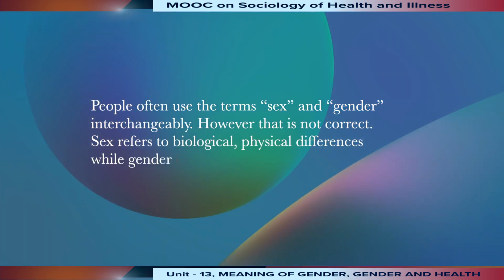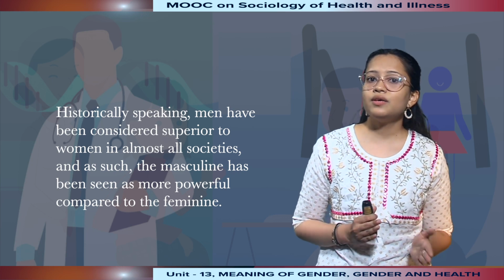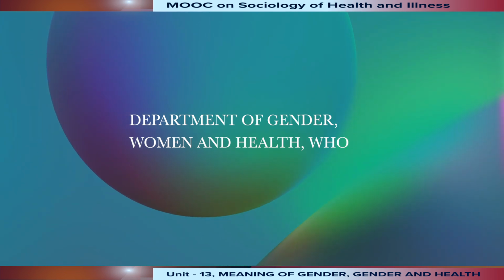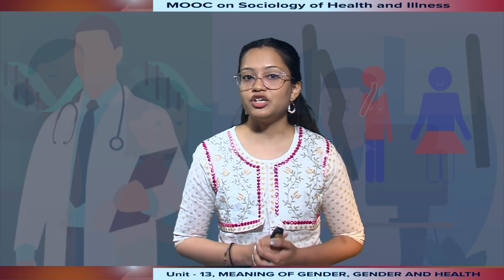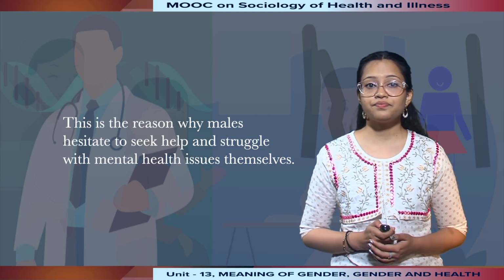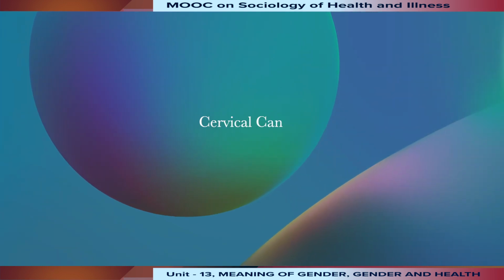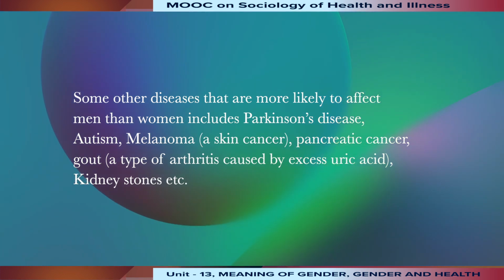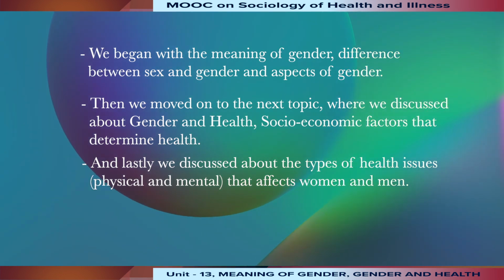Unit-13: Meaning of Gender, Gender and Health